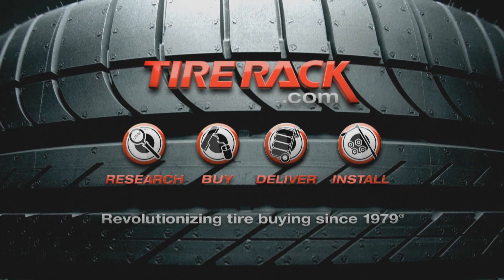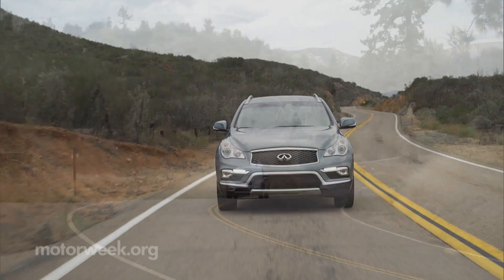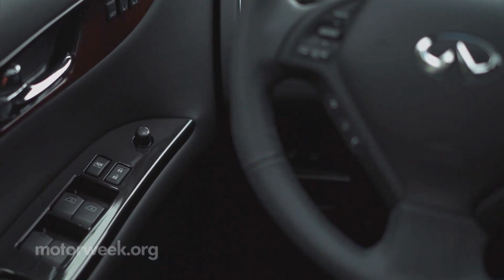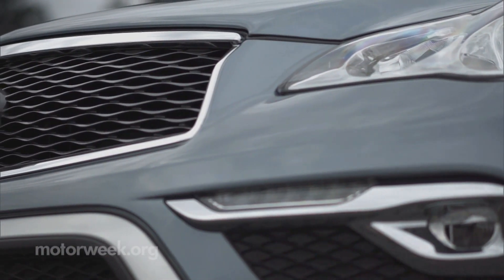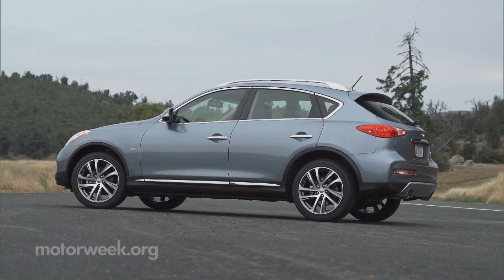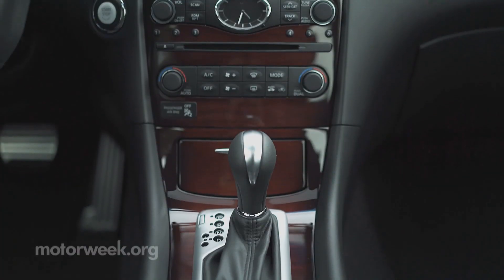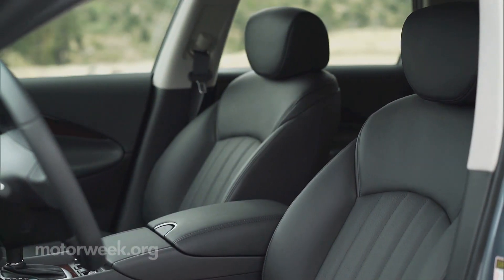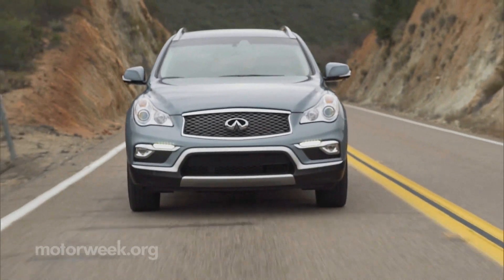MotorWeek | Quick Spin: 2016 Infiniti QX50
Since 2008 Infiniti has battled BMW, Audi and Mercedes-Benz for a piece of the compact luxury crossover pie.